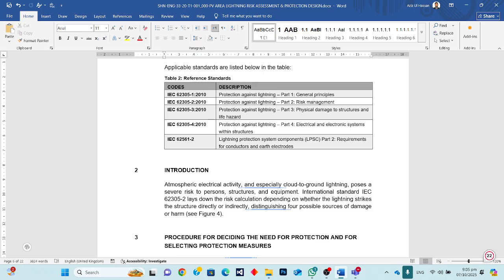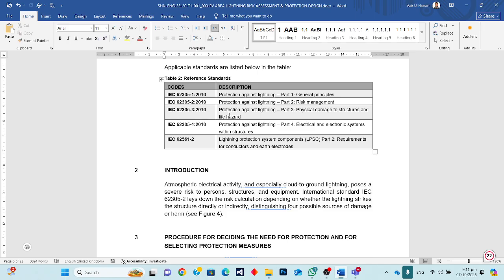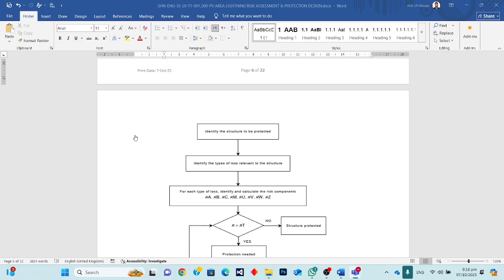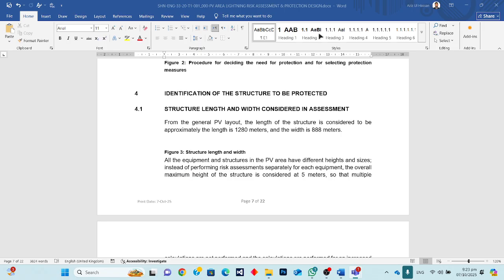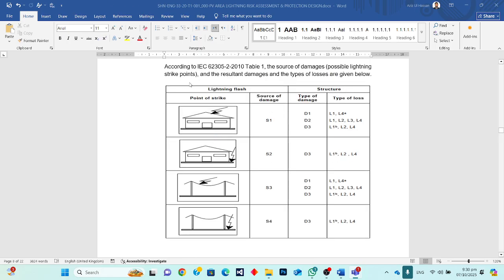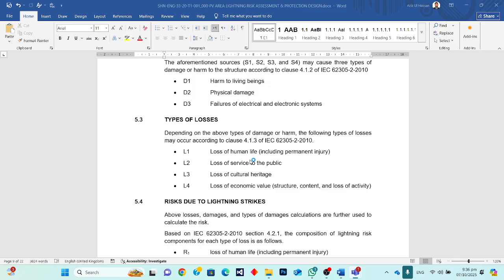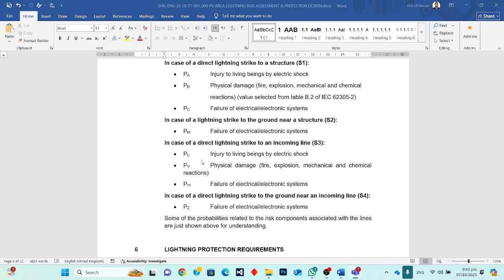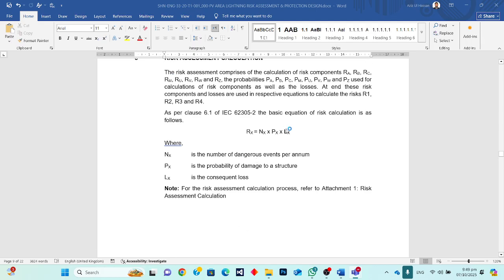Introduction to Lightning Risk Assessment & System Design | Class 1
In this first class of the Lightning Protection Masterclass, you’ll get a complete introduction to lightning physics, risk assessment principles, and system classification based on IEC 62305 standards.
We’ll explore how to identify potential lightning hazards, assess structural risks, and plan effective protection systems.
Whether you are a solar designer, electrical engineer, or consultant — this session builds the foundation for your upcoming professional design skills.

Key Highlights:

Understanding lightning phenomena

Basics of IEC 62305

Types of lightning protection systems

Initial risk assessment methodology

Importance of protection level selection